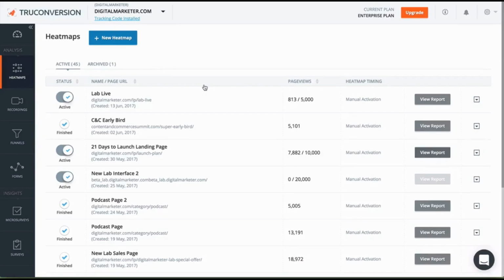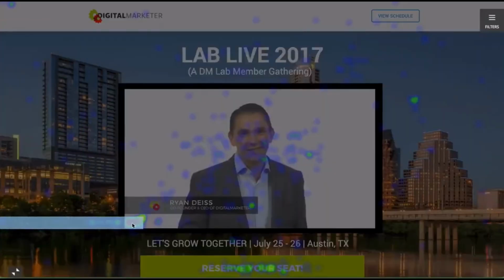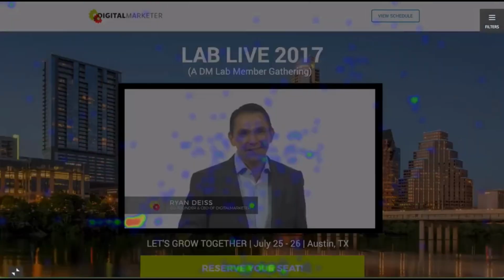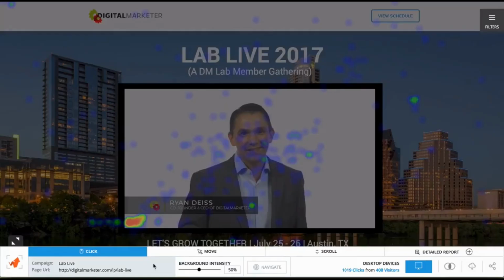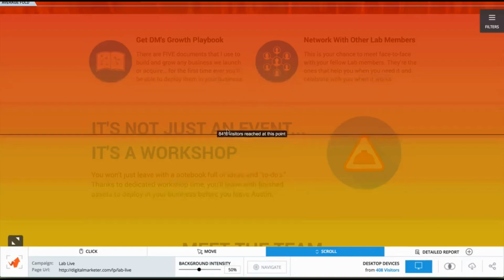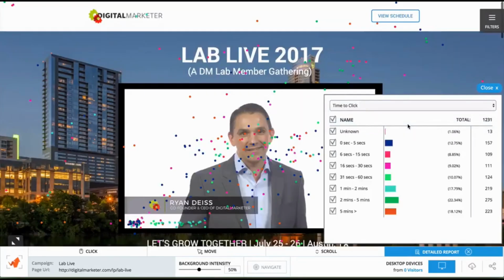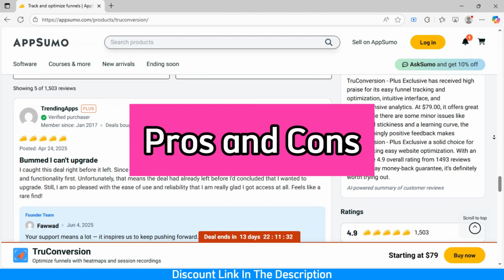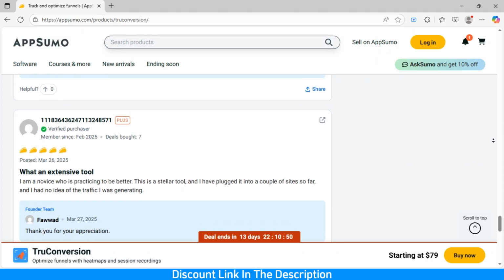TruConversion Review 2025 🔥 Track, Analyze & Improve Your Sales Funnel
TruConversion - Honest Pros and Cons You NEED To Know Before Buying.

00:00 - What is TruConversion?
00:32 - Who Should Use?
00:48 - Plans & Pricing
01:42 - How To Use?
09:53 - Pros and Cons
10:18 - Final Opinion